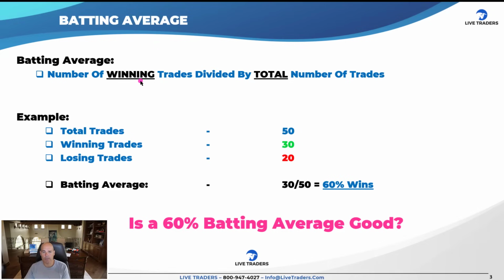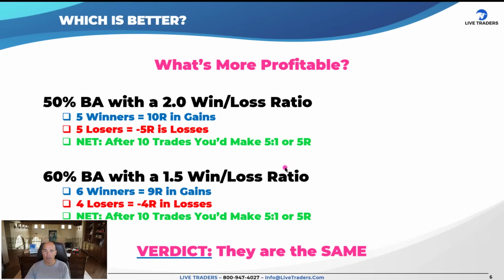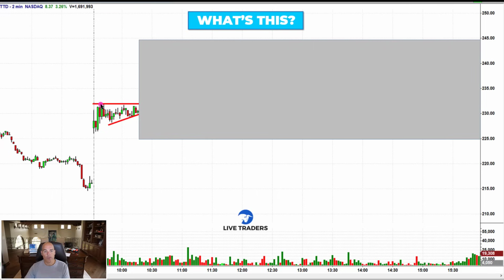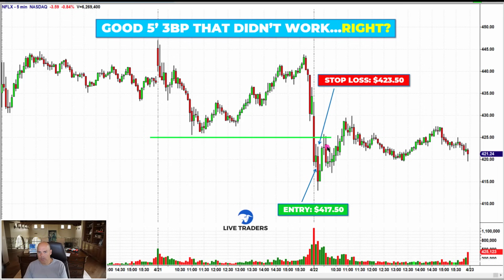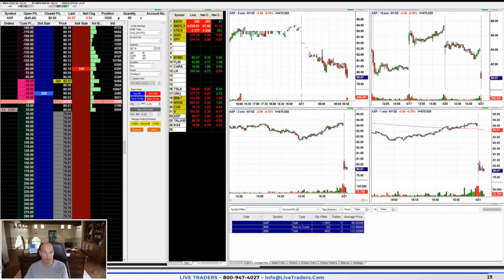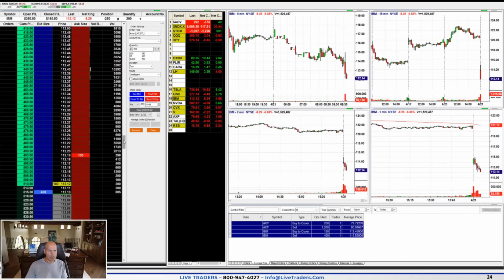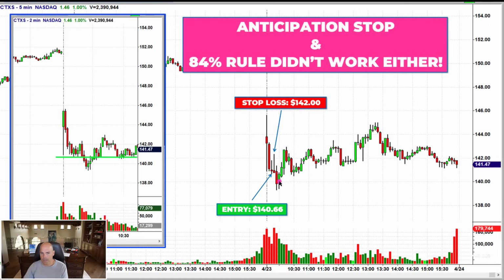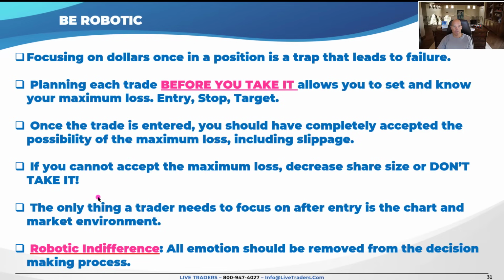Make a Living in an HOUR a Day MANAGING Your Trades THIS WAY!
📈💸 In this game-changing video, I'll talk about a revolutionary approach to making a living from the stock market, trading smarter, not harder! Discover how you can efficiently manage your trades in just 30 minutes a day and start earning money with the Live Traders Method.

📊 What You'll Learn:

Efficient Trading Strategies: Explore time-effective techniques to navigate the stock market with precision.

Live Traders Method: Uncover the secrets of successful traders who are making a living by managing their trades in just half an hour each day.

Maximizing Profit Potential: Learn how to optimize your earning potential and achieve financial success with strategic trade management.

Whether you're a seasoned trader or a novice investor, this video is your ticket to transforming the way you approach trading. Discover the power of time efficiency and the Live Traders Company approach to making a living in the stock market.

🚀 Ready to Take Control?
Hit play now and learn how to master the art of trading, earn money efficiently, and align yourself with the Live Traders Company philosophy.

Don't forget to give this video a thumbs up if you find it valuable, subscribe for more insights, and ring the notification bell to stay in the loop with our latest trading strategies.

Join the discussion in the comments below! Share your thoughts, ask questions, and connect with a community of traders on the same journey to financial freedom.